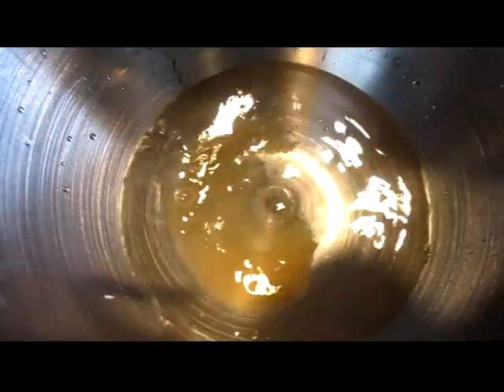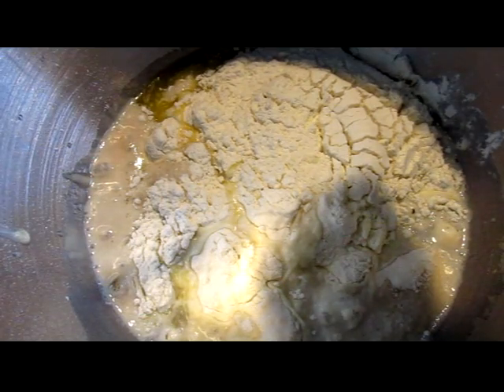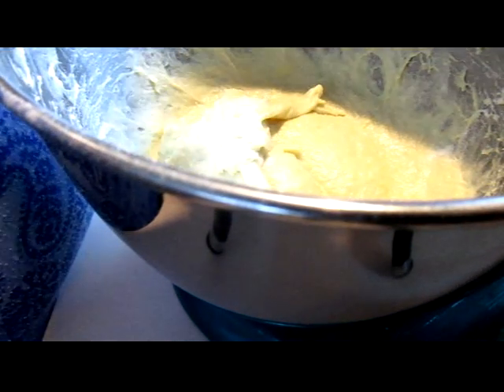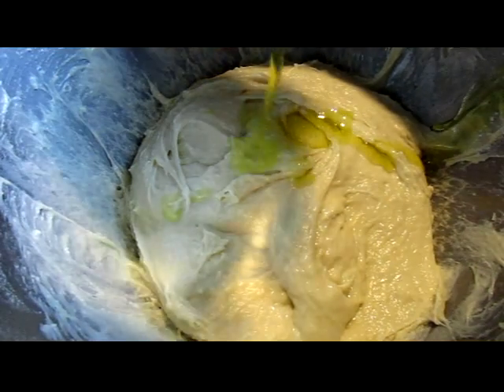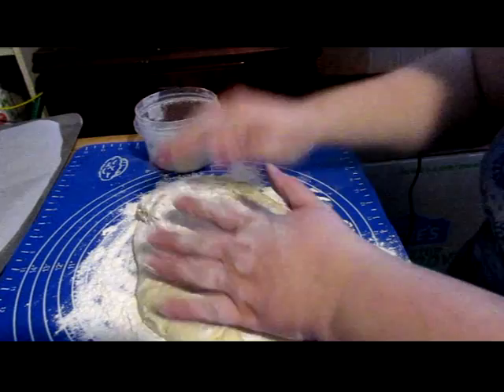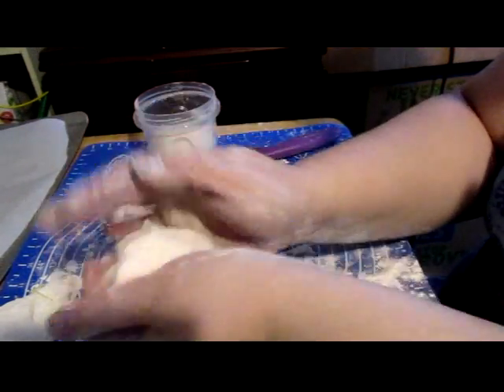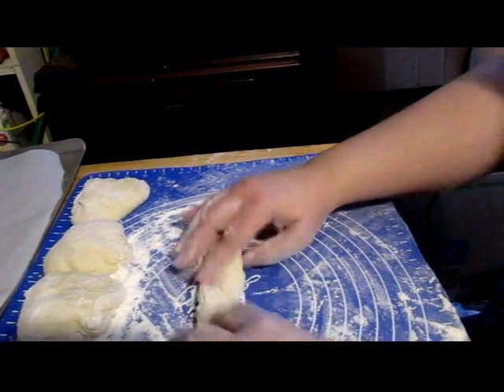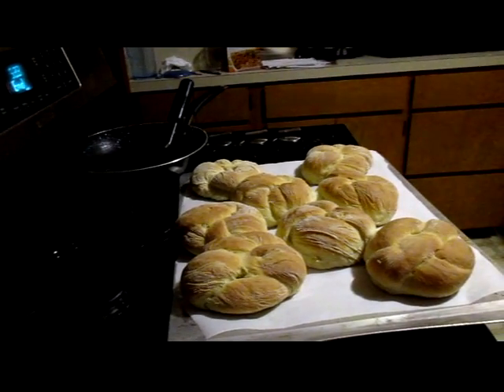Making Kaiser Rolls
Ingredients:

1 1/4 cups warm water
1 tbsp yeast
1 tbsp sugar
2 3/4 to 3 cups of flour plus a bit more for rolling dough into ropes
1 egg
3 tbsp softened butter plus a bit more for brushing on finished rolls
1/2 to 1 tsp salt

Bake at 400 degrees for 20 to 25 minutes.